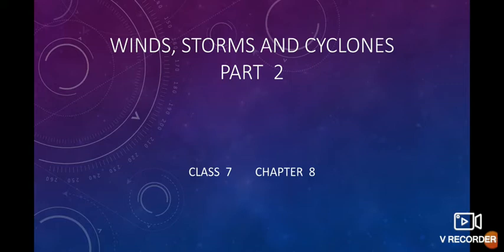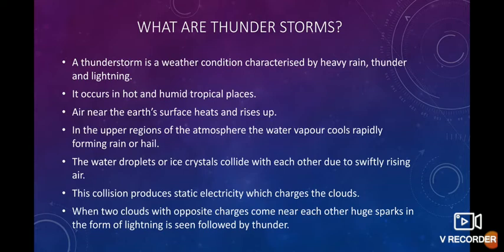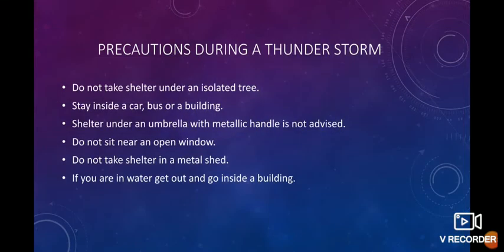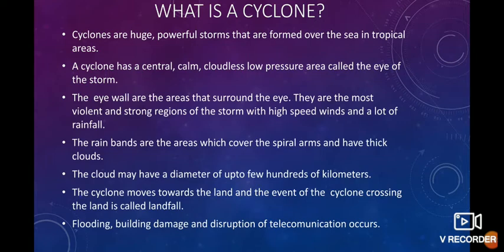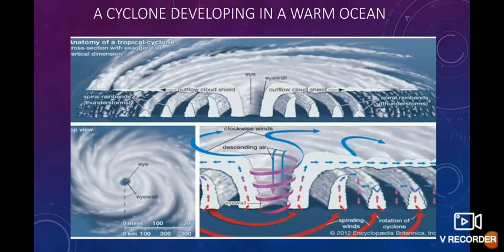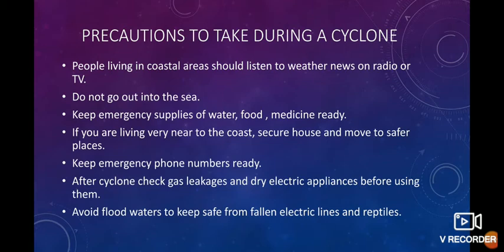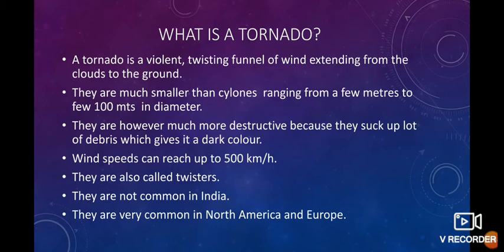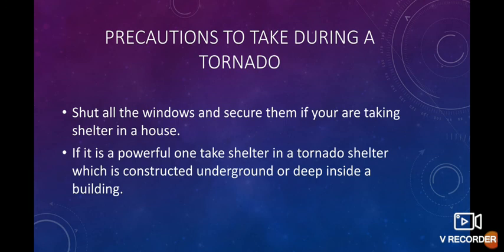Winds, Storms And Cyclones | Part 2 | Lesson 8 | Class 7